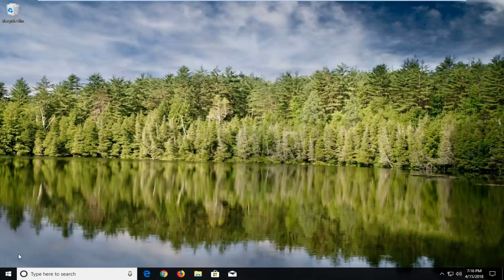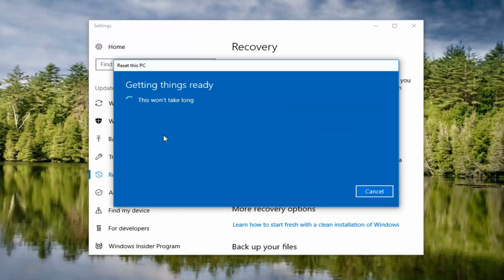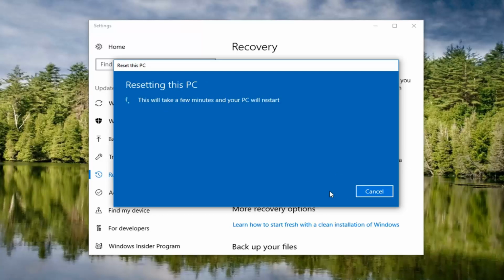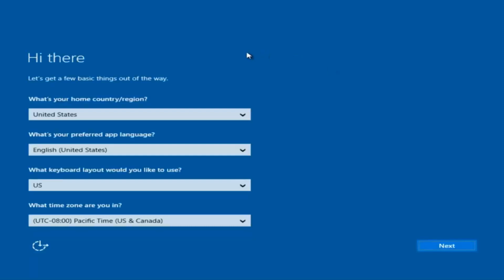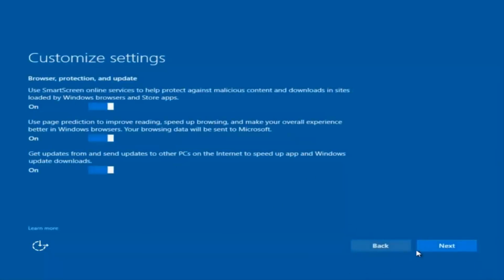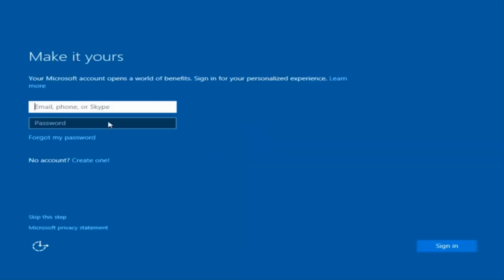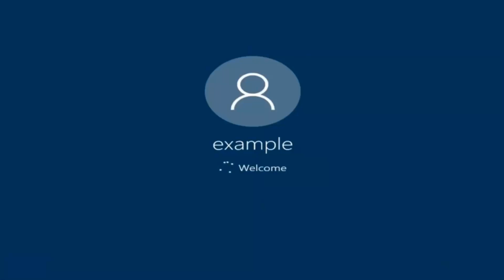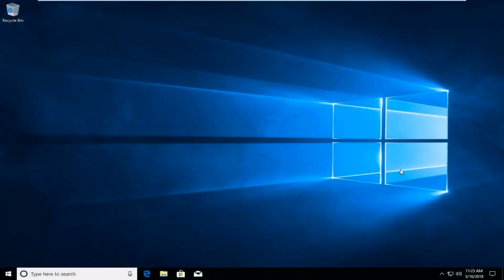How To Factory Reset ALL Toshiba Laptops To Factory Settings Running Windows 10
Reset Toshiba Computer to Factory Settings.